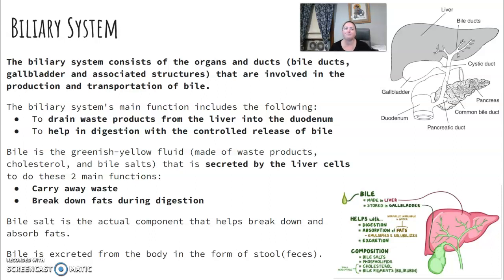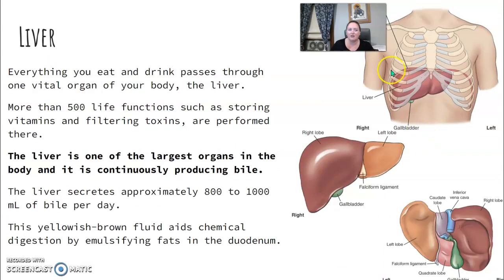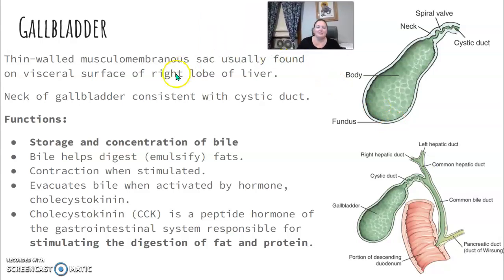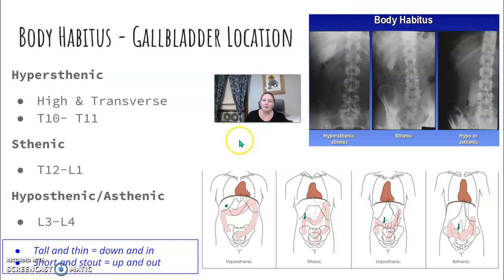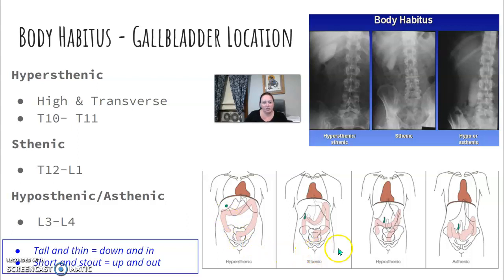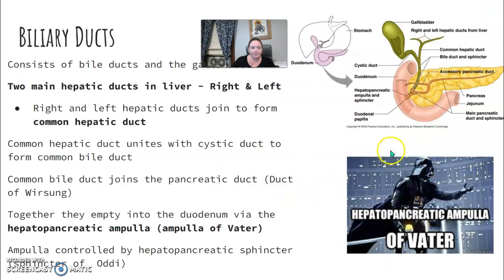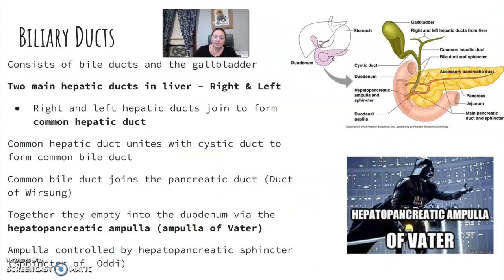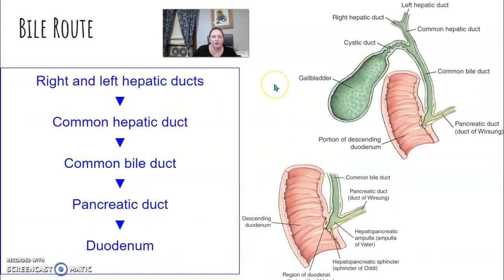Biliary Exams # 1